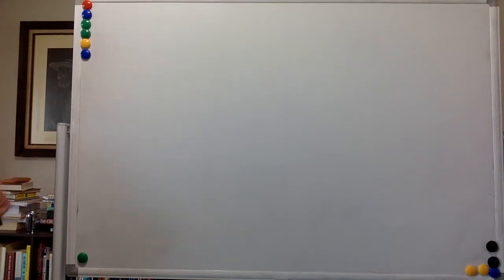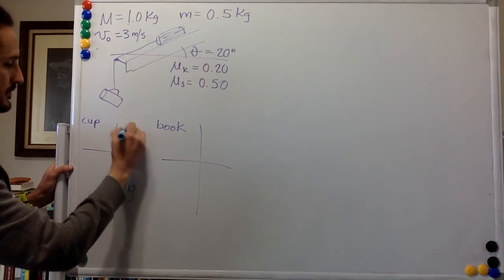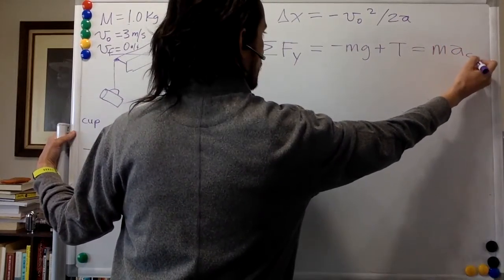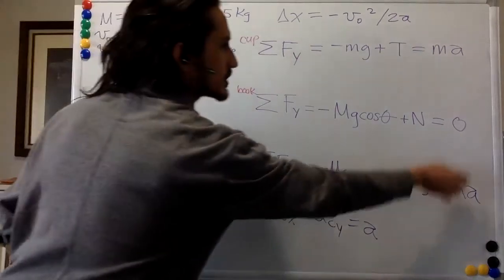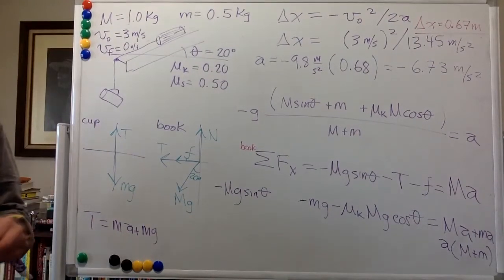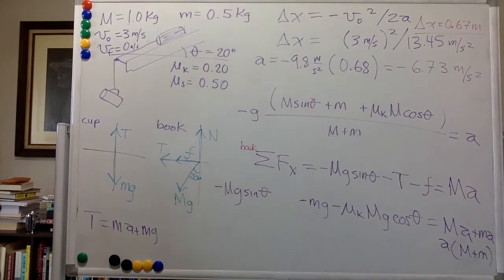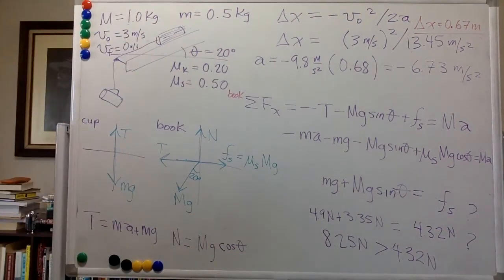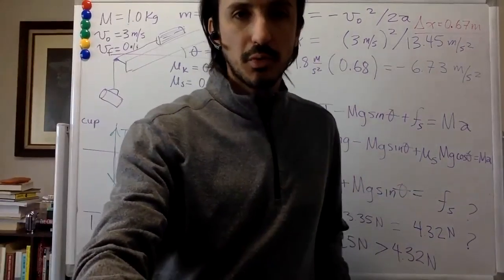Set 8 pb 7